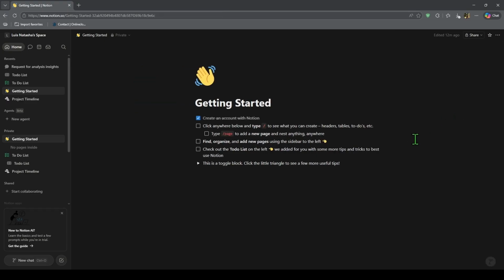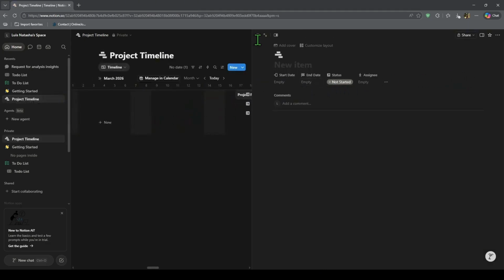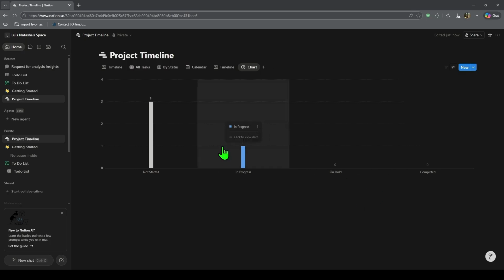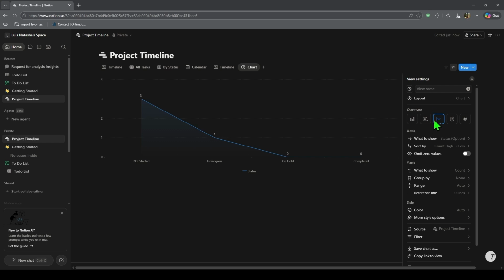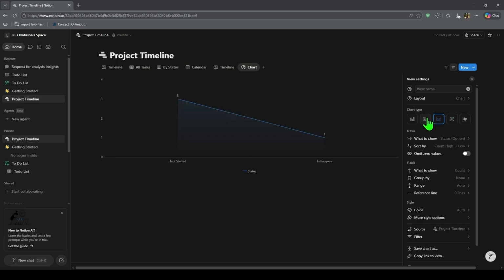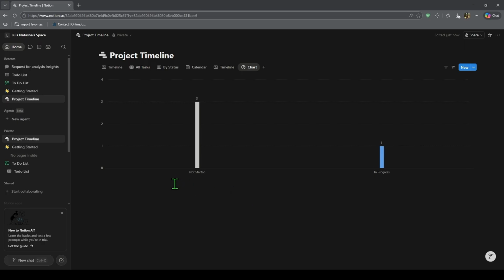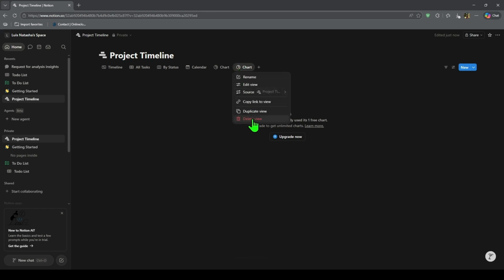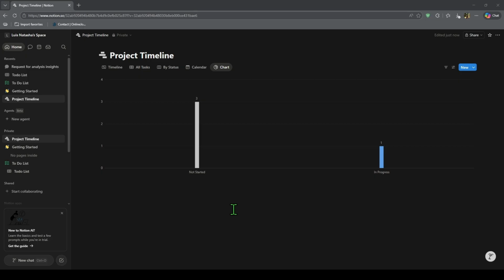How to Use Notion Charts [2026 Full Guide]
In this video, I will show you how to connect ChatGPT in Notion (updated method). You’ll learn what “connecting ChatGPT to Notion” actually means today and the different ways to use AI in your workflow.

This Notion + ChatGPT tutorial will cover:
✅ Can you connect ChatGPT to Notion?
✅ What Notion AI is and how it works
✅ How to use OpenAI-powered AI inside Notion
✅ How to access AI features in your Notion workspace
✅ What Notion MCP (Model Context Protocol) is
✅ How ChatGPT can connect to Notion using MCP
✅ How ChatGPT can read and write Notion pages
✅ Difference between Notion AI vs ChatGPT connection
✅ What the Notion API is (for advanced users)
✅ How to build custom integrations with Notion
✅ What Notion AI connectors do (and don’t do)

By the end of this video, you will know how to use ChatGPT with Notion and choose the best method for your setup.

If you’re searching for how to connect ChatGPT to Notion, Notion AI tutorial, or ChatGPT Notion integration, this video is for you.

Notion and ChatGPT can work together in multiple ways, and understanding the right method helps you build a smarter and more efficient workflow.